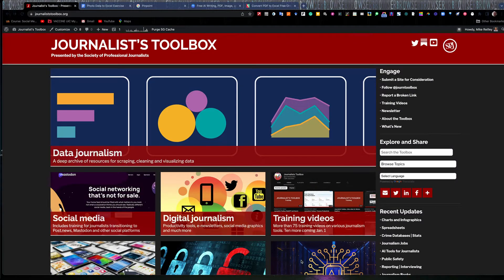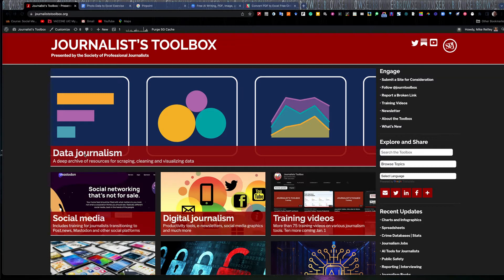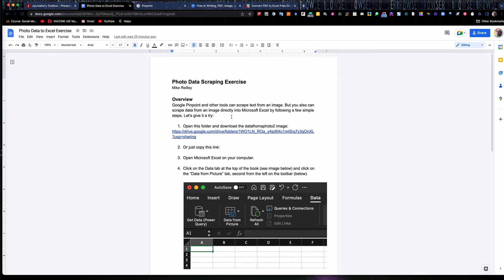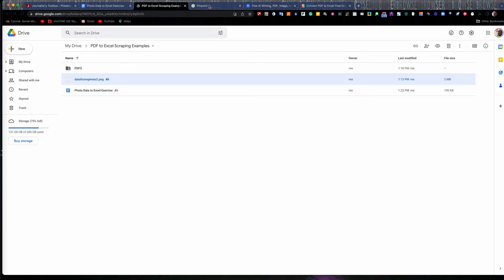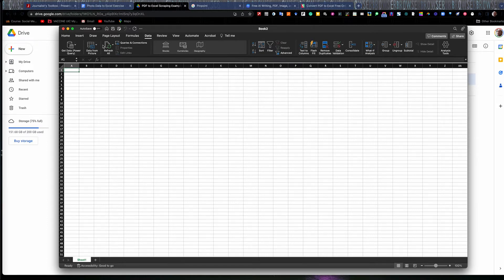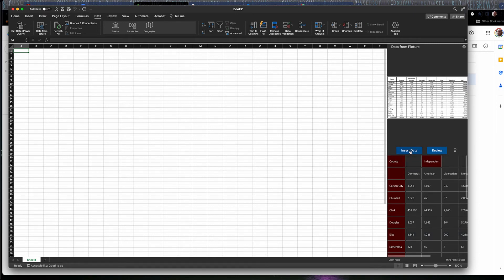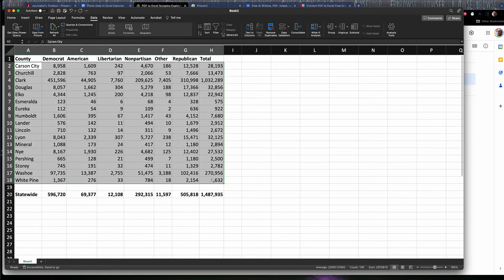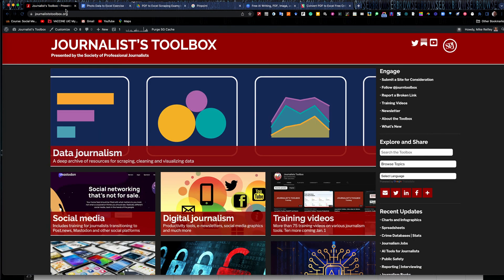Journalist's Toolbox: Scraping Text from an Image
In this training video, Mike Reilley shows you how to scrape data from an image (.png) file. Follow along with the exercise here and have Microsoft Excel open on your computer: